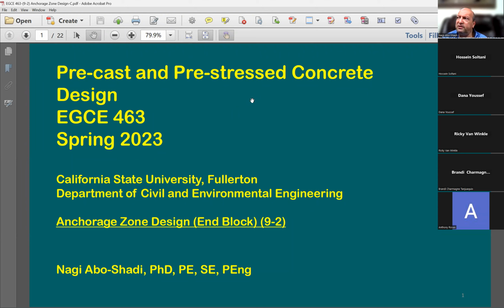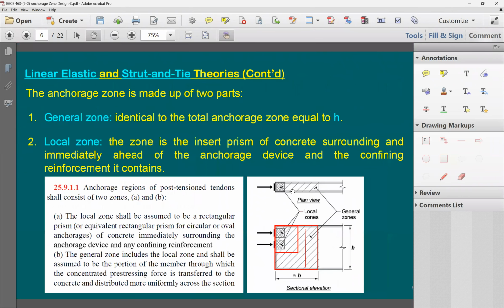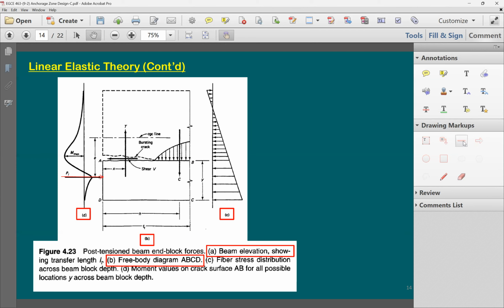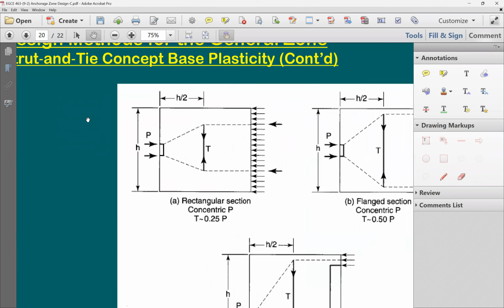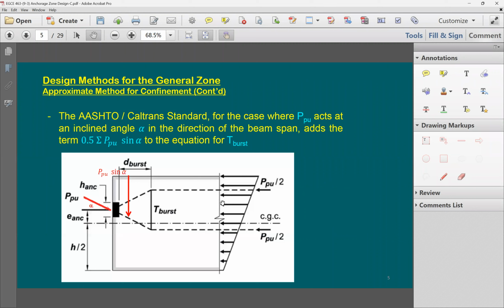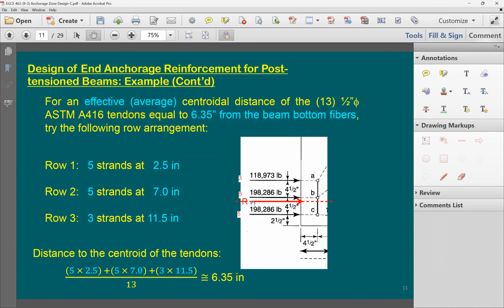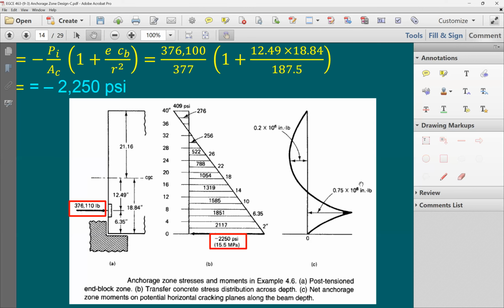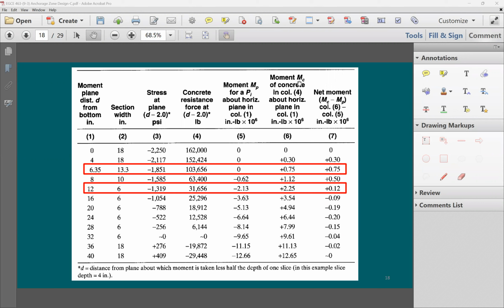2023 04 20 EGCE 463